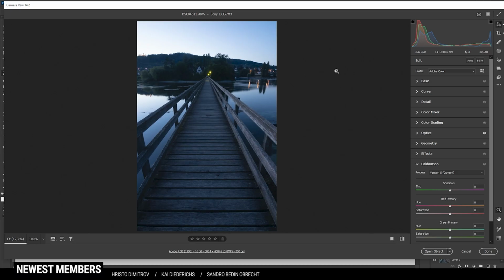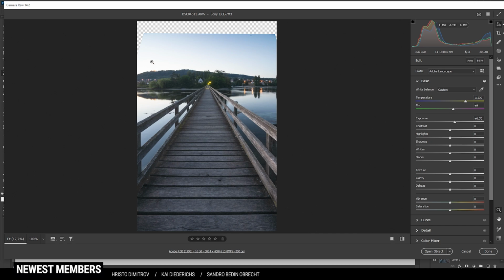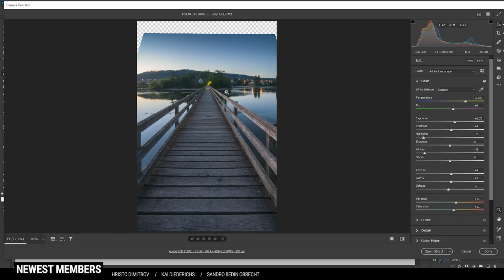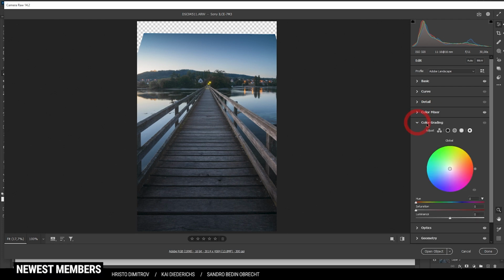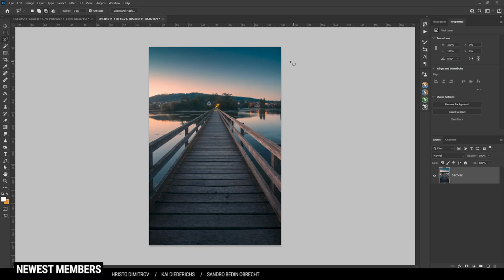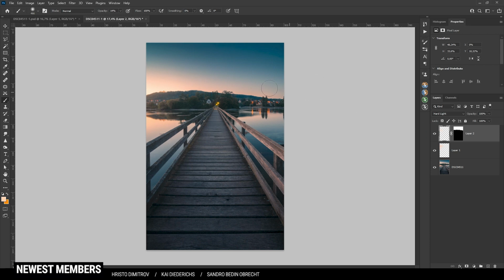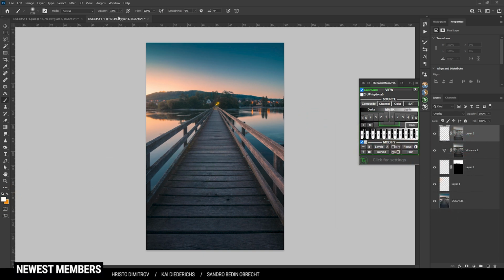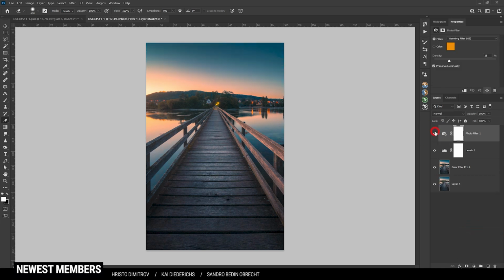How to create ORANGE SUNSET TONES - Photoshop Tutorial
In this Photoshop Tutorial we will be creating orange highlights for this sunset landscape image

Since the original raw was missing a lot of warmer colors for my taste, I decided to add heavy orange tones for the highlights, while having a reduced blue tint on the shadows. A lot of the editing was done inside the camera raw editor, while I used Photoshop to do some final adjustments

0:30 1. Basic Adjustments
I changed the profile to Adobe landscape and increased the white balance temperature for warmer, more intense colors. Then, the exposure was raised to get back details from the shadows. At the same time, I brought down the highlights and the whites to prevent overexposure. For a clear image, I added texture and clarity. Finally, I increased the vibrance and saturation slightly.

3:19 2. Masking
I covered the sky with a linear gradient and brought down the exposure to make the top part of the sky darker. To add some glow on the left, I used a radial gradient and increased blacks while dropping dehaze. For some color in that area, I also raised the temperature. To darken the foreground, I used another linear gradient and brought down the exposure.

5:40 3. Color Grading
In the HSL tab, I brought down the yellow and green saturation. For the split toning I used a warm, very saturated color on the highlights and a cold color on the global settings.

7:51 4. Photoshop
I enhanced the glow on the left some more using the brush with a warm color on a soft light layer. Then, I dodged the mid tones on the board walk and burned the mid tones in the woods in the distance just to add some contrast. For warmer colors, I used the photo filter adjustments layer and the brilliance warmth effect of the nik collection plug in